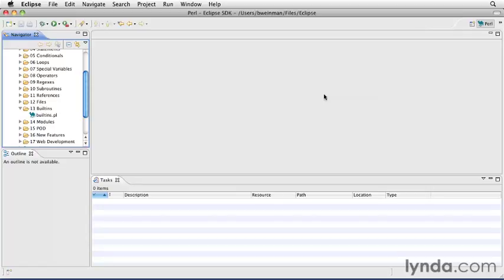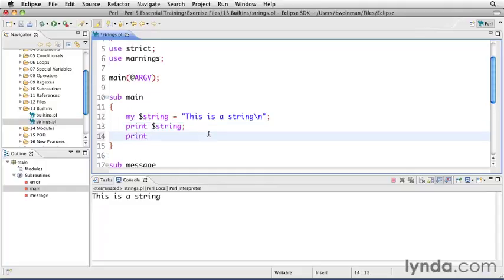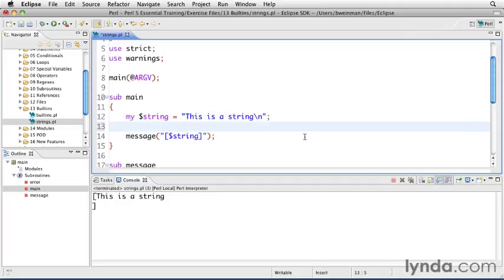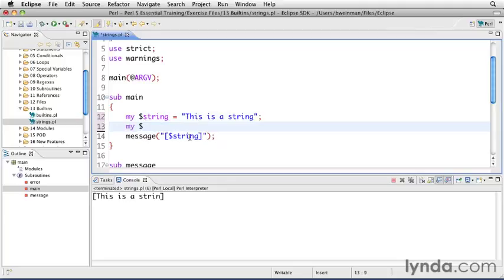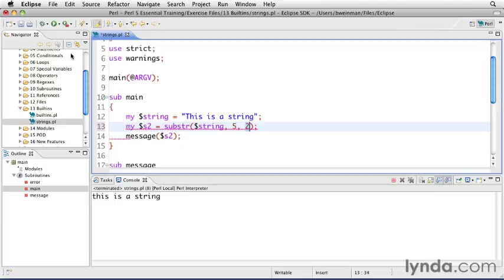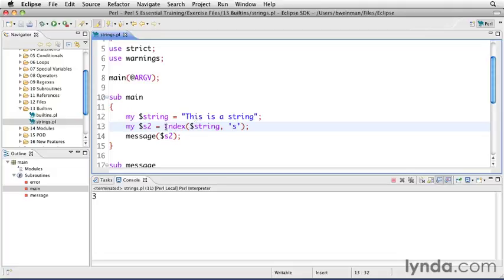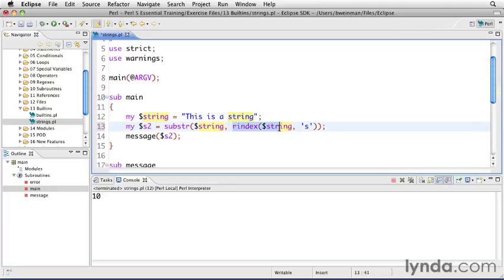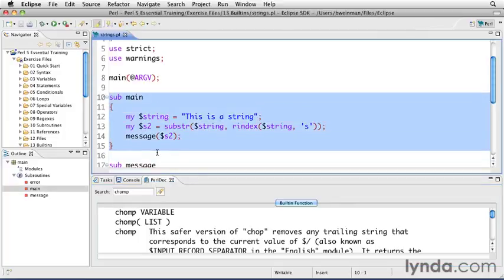61025_13_01_SC11_strings